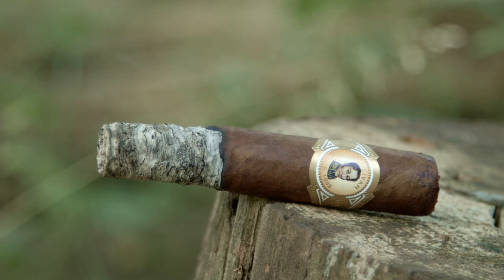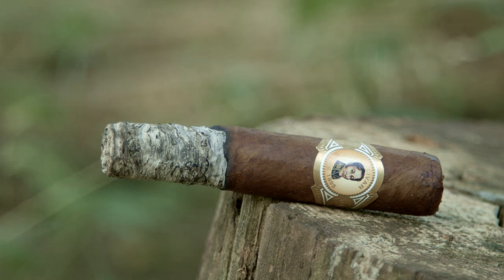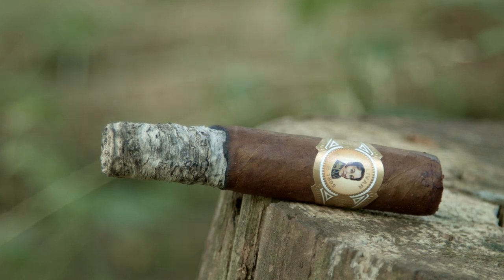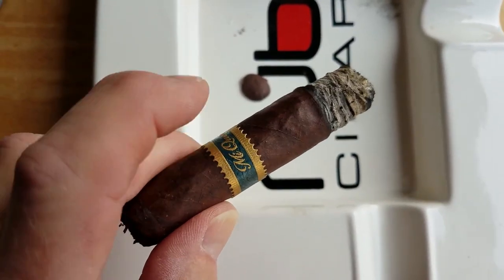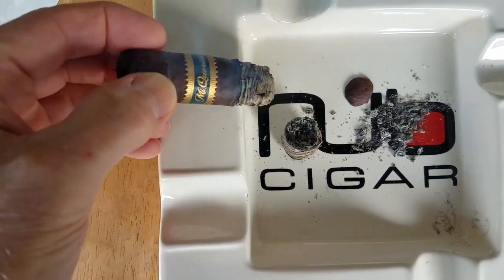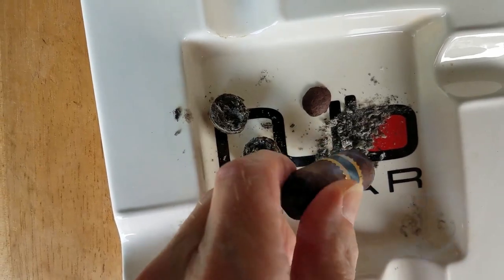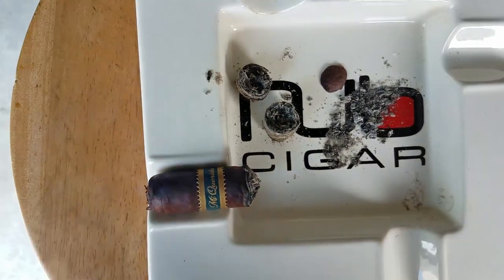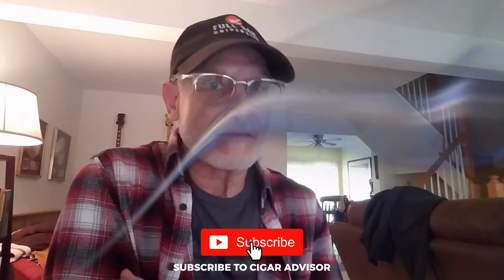When Should You Ash Your Cigar? - Cigar 101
Gary got a note from Jaxon in Ft. Worth - who's also a new cigar smoker. So for the benefit of our friend who is new to the hobby, we talk a little here about when to ash your cigar, where to tap it and some info on shaping the ash. And while you may think it's an obvious question with an obvious answer, the fact that we get this question quite a bit means it's not always a 'gimme.'  Watch now, and you'll see what we mean. . .